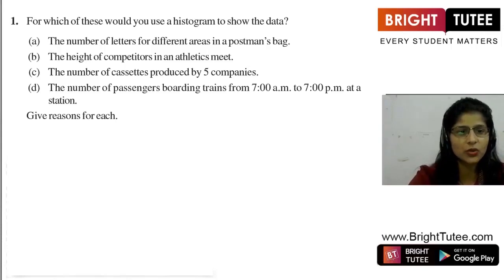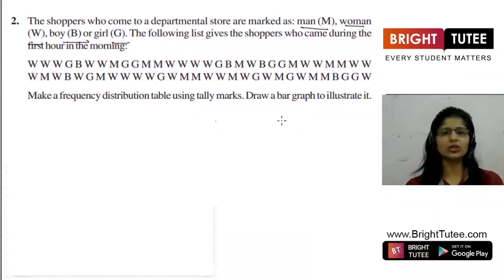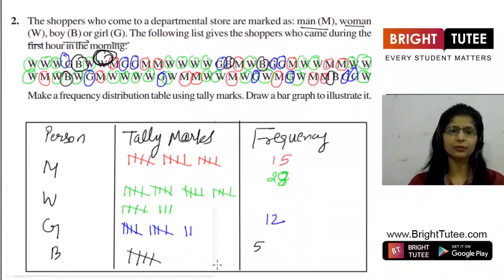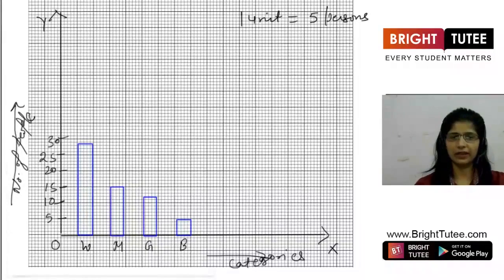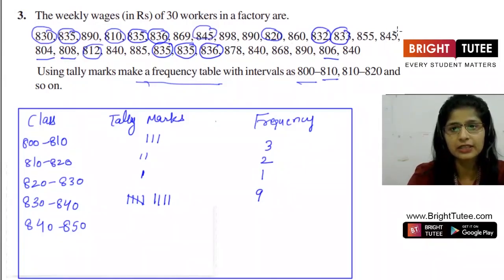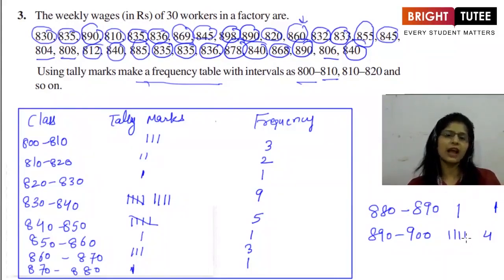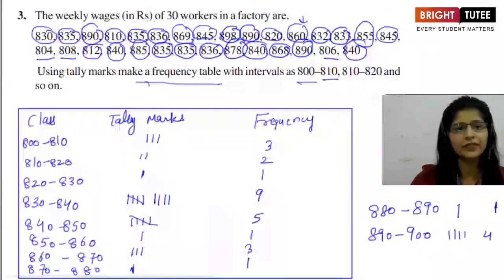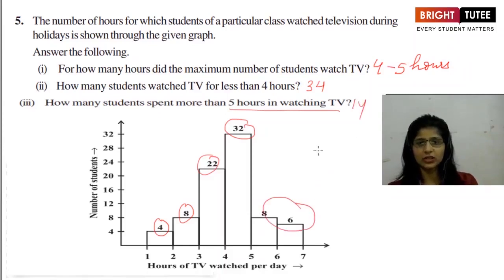01 2 Organising Data, Grouping Data Part 2